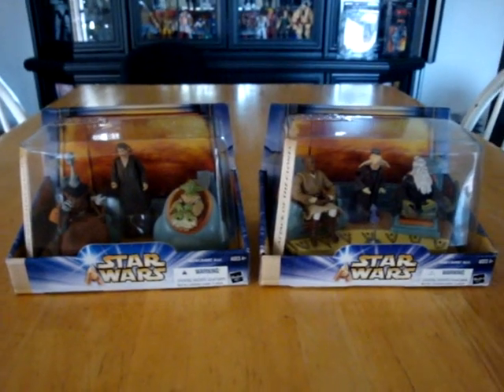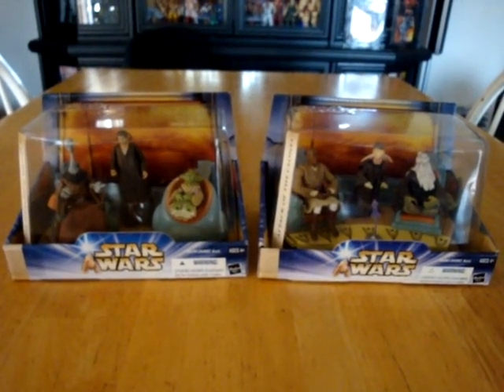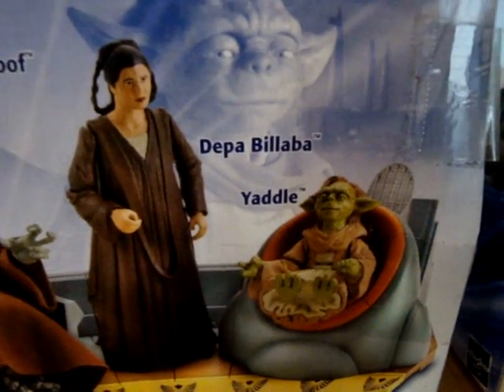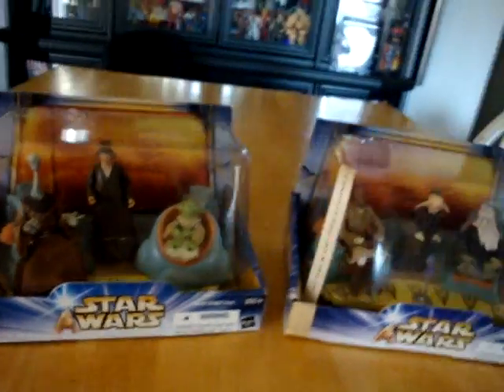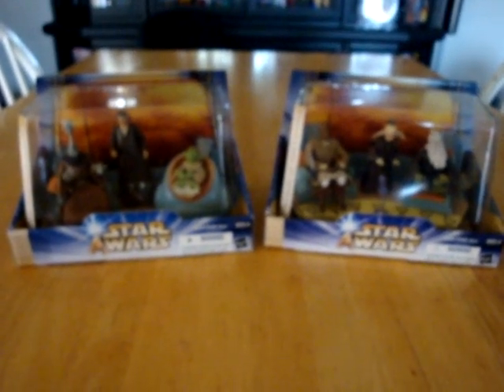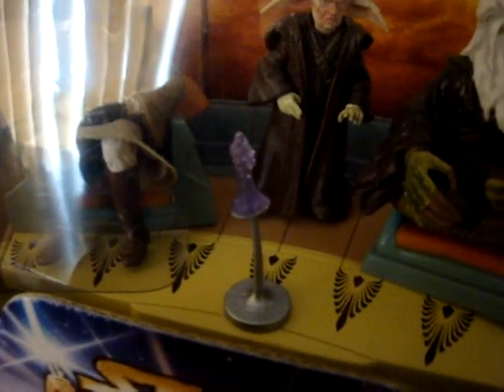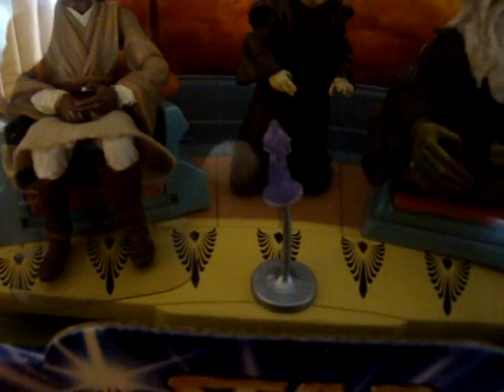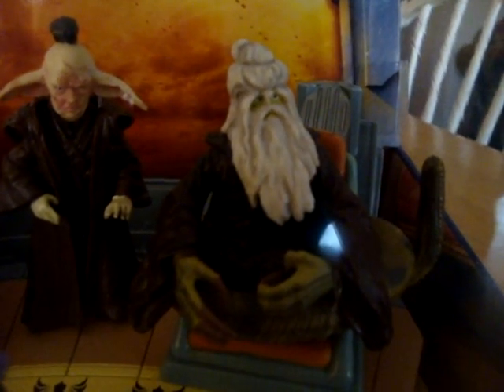Jedi High Council Star Wars Saga Collection 2002 2003 box sets TPM AOTC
Jedi High Council Star Wars Saga Collection 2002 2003 box sets Yaddle, Depa Billaba, Yarael Poof, Mace Windu, Even Piell, Oppo Rancisis. The Phantom Menace, TPM, Attack of the Clones, AOTC. Hasbro